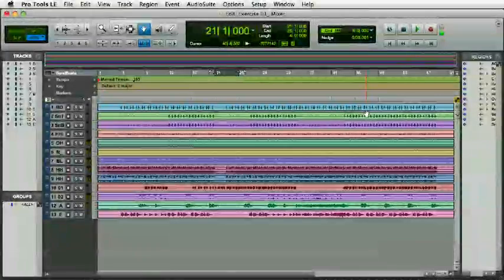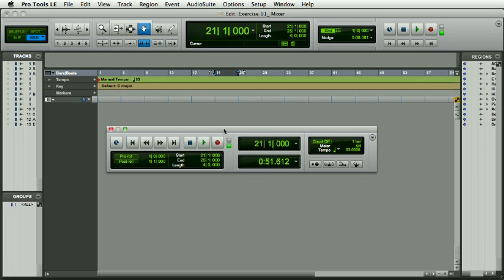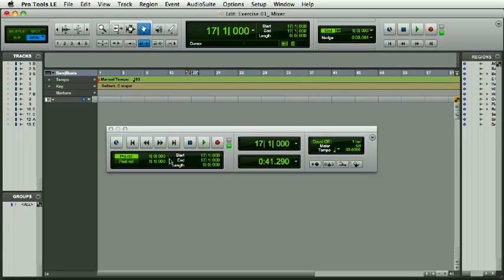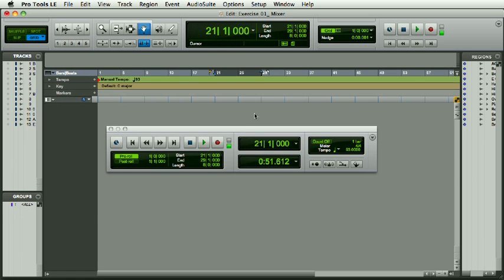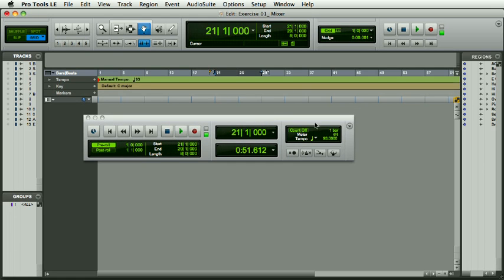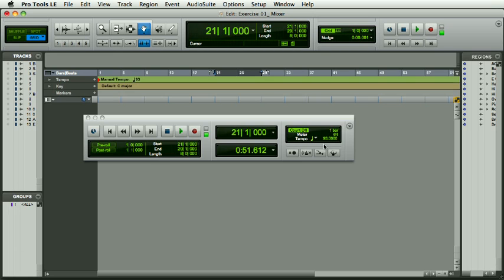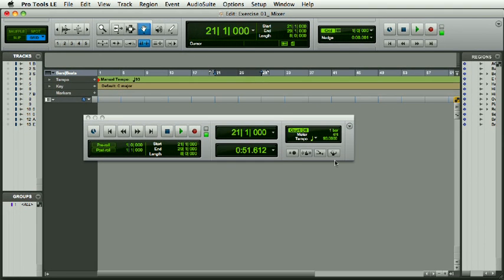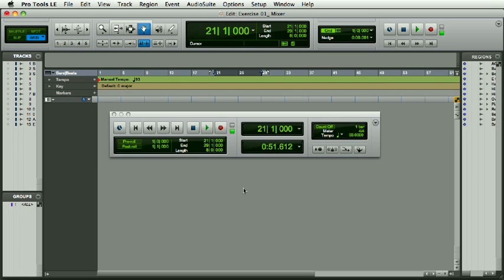PT8 0203 The Transport Window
This video, presented by Stephen Taylor, is from Lemon Tree Education's Pro Tools 8 level 1 online course.  Each courseThere includes over 2 hours of video as well as live online classes, exercises, quizes and feedback on your work / tracks.

Pro Tool 10 courseware will be online soon!

Lemon Tree Education -  Quality Online Training